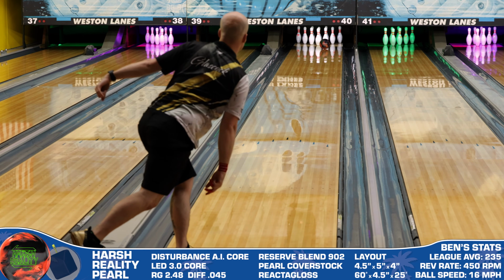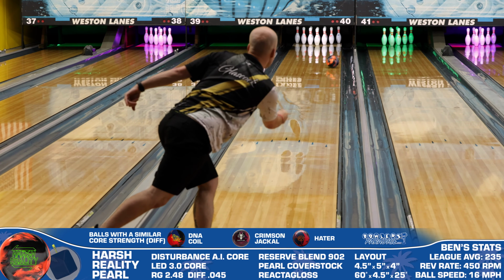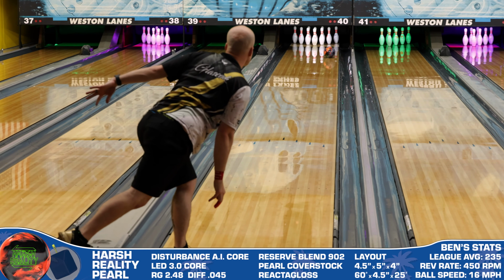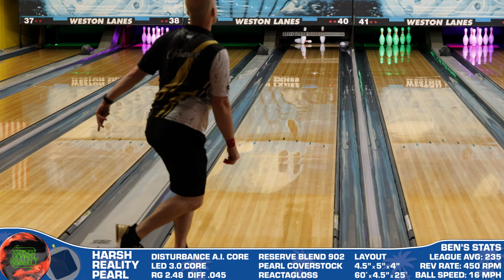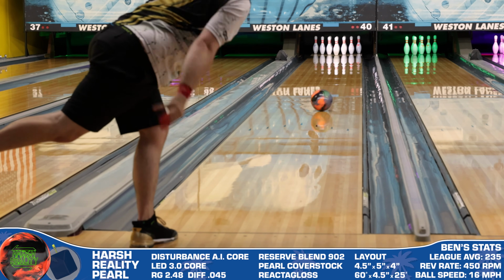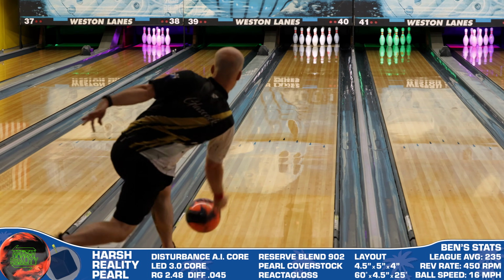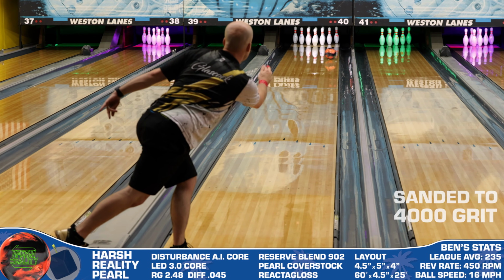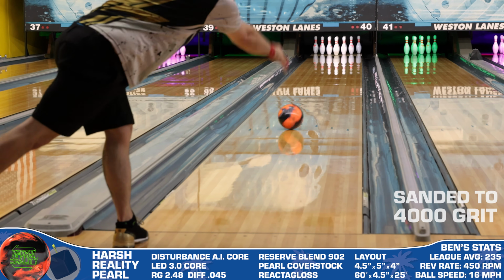900 Global Harsh Reality Pearl Review (4K) | Bowlers Paradise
Find the 900 Global Harsh Reality Pearl and much more

Welcome to Bowlers Paradise!

Talk about taking the simple path, 900 global introduces the harsh reality pearl and well, it looks basically like a polished version of the solid. This new release features the same colors, the same disturbance a.i. core and a slightly modified reserve blend 902 pearl cover.

So, Since I've had some experience with this line and a shiny version of the original solid, I decided to put a 4.5 x 5 x 4 2LS layout on it. This ball has so much core that it's almost impossible for it to miss the spot, so this layout will help it get down the lane and be very responsive off the spot.

AND ON THE LANES… I got pretty much everything I had hoped for out of the Harsh Reality Pearl, but that only happened once I knocked the shine off the cover. To start, the reaction was over under and very hard to control. I realize that I probably did that to myself with the layout I chose, but I figured the core would still torque the ball more than it does in these first few shots.

But my favorite part about throwing this one is that once I got the cover to the surface I think this piece should have shipped at, the shape was just angry through pins. The core starts up at the perfect moment and splitting the 8-9 became the rule rather than the exception.

Which leads me to the other side of that same coin in that the biggest downside is the reactagloss finish on this one. We're getting into the third year of this change, and it doesn't seem like the consistency of this reactagloss polished finish is getting any better so if you're interested in this one, make sure you add an abralon kit to your cart too.

Downsides aside though, if this piece were headed into my arsenal, I'd consider pairing it with a Phaze 2 and am iQ Tour Ruby. The Harsh Reality would be the strongest piece of the three, but the simple truth is that they all provide a unique shape on the lane, and all three of those shapes are great so, having three potentially great options seems like the only correct choice.

Jumping to our crossbrand comparisons, I first took a look at the Hammer Effect and here I see a piece that is just about identical once I sanded the Harsh Reality. Both pieces are quite clean through the front part of the lane, but make very aggressive moves once they have enough friction to start their migration to the pocket.

Then I took a look at the Crimson Jack from Motiv, and here I see a piece that is more traditionally angular. This piece had less intermediate diff and a weaker cover, so it clears friction more effectively and has more of a flipping motion towards the pocket.

But with that, here's my recommendations on the bowlers that I think would match up well with the Harsh Reality Pearl. The first is Two Handers. Being able to wrench on this piece and fire it 19 mph is going to absolutely shred pin decks. These players will be able to use the Harsh Reality Pearl all over the lane and at various surface grits depending on the conditions.

The second recommendation is for players with low axis tilt. This recommendation is based basically on my excitement to throw this piece. The blend of ease through the front part of the lane with that heavy midlane torque is a highly appealing shape with my low tilt, and I think all low tilt players, regardless of their rev rate, will have a great look with this piece.

The all new Harsh Reality Pearl might just be a perfected version of its predecessor, but in the right hands, could be the ticket to your next perfect game.
Thank you to Weston Lanes for allowing us to film this video

00:00 - The 900 Global Harsh Reality Pearl
00:55 - Bowling
02:30 - Crossbrand Comparisons
03:01 - Recommendations